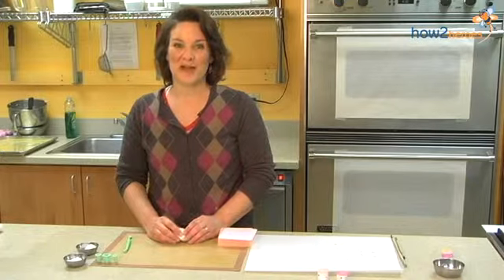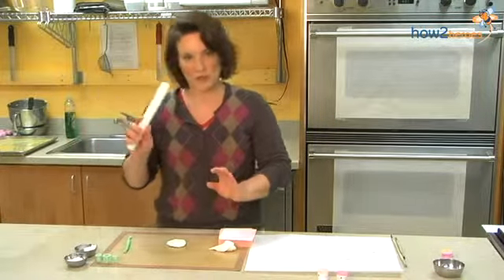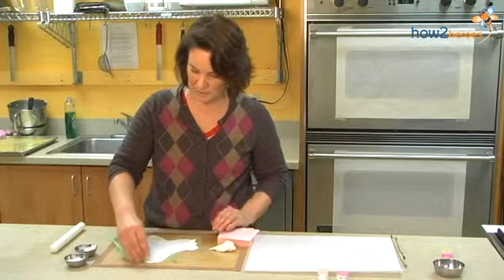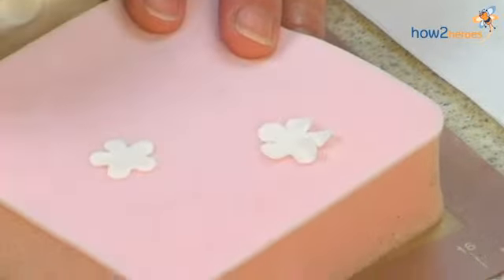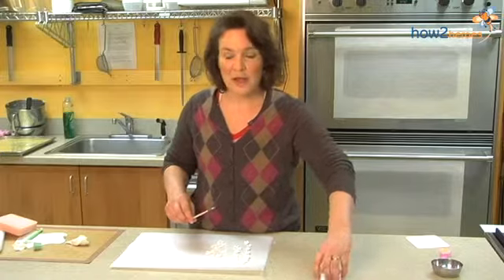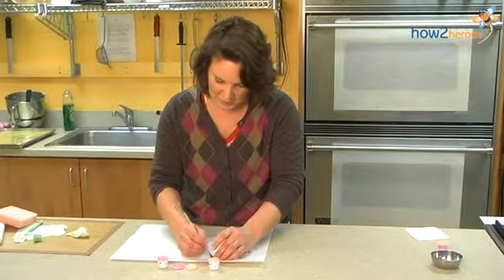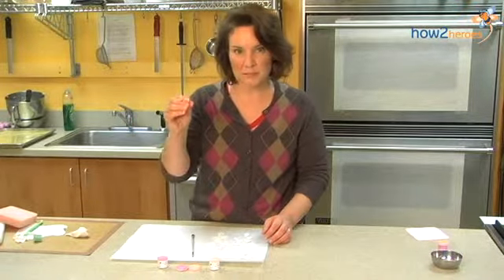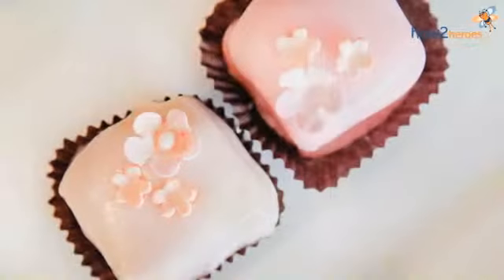Gum Paste Flowers